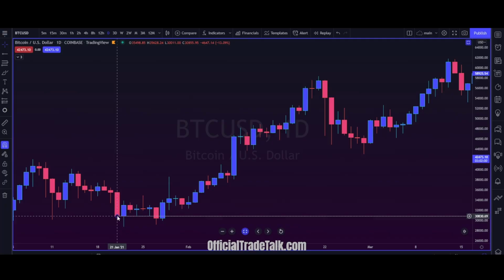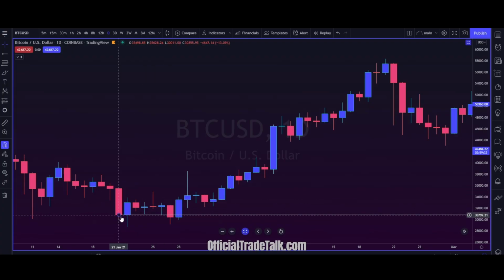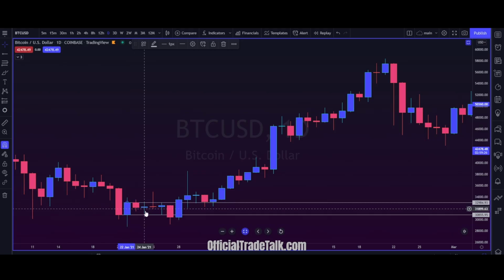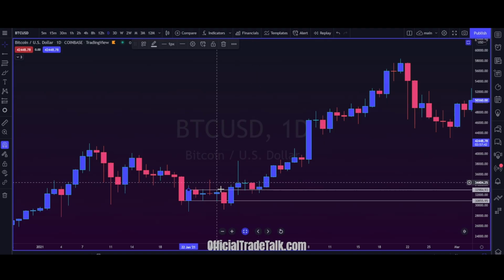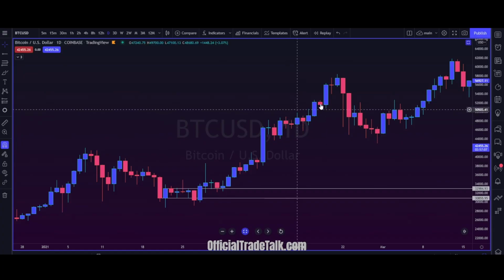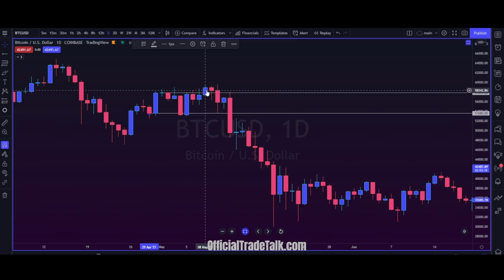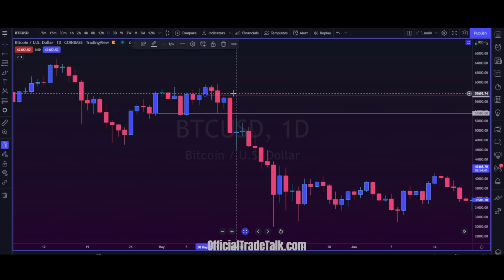How to Identify Bull and Bear TRAPS in these Financial Markets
Traps are real. They happen all the time. It is a way to trap retail traders into taking positions at the wrong time, in the wrong direction. This video will clear that up. I will show you How to Identify Bull and Bear Traps in these Financial Markets. I also briefly go over how to analyze support and resistance, which is important for identifying said traps.

► coin base wallet phone app @tradingfaks